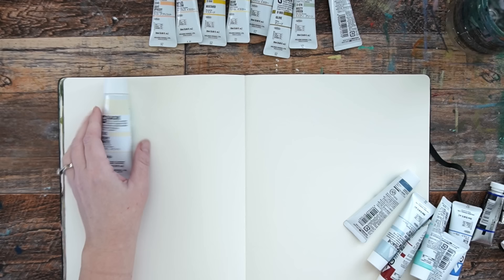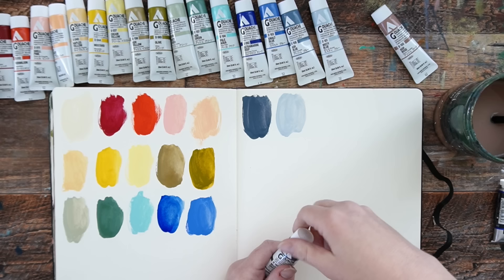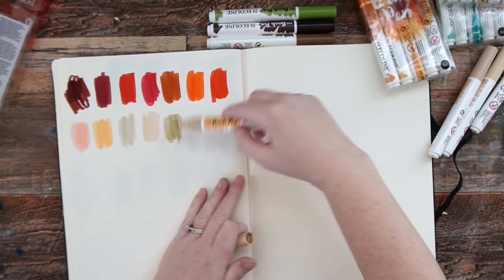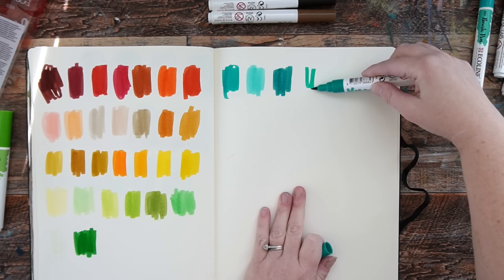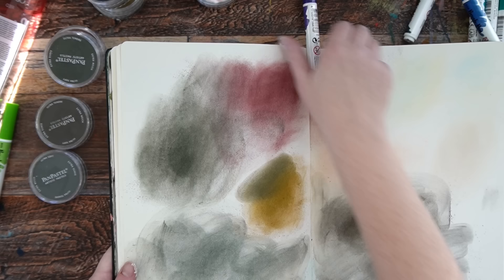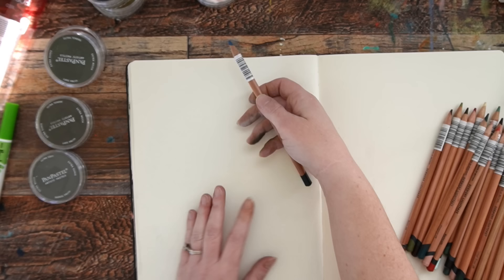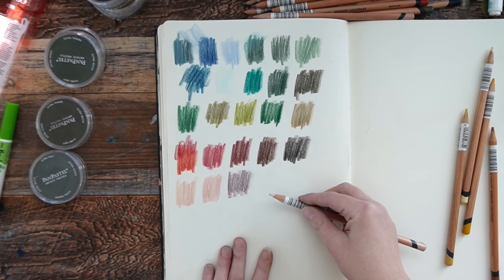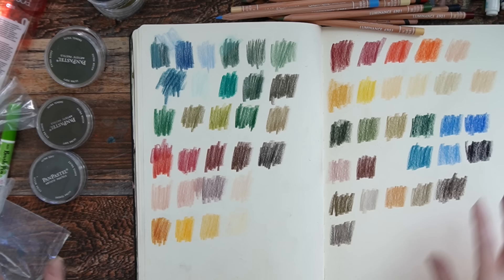Huge ART HAUL! Holbein, Caran D'ache, Derwent, and MORE!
Holy cow! This is a big one.  I loaded up on art supplies to take me through a cozy winter in my studio. I'll swatch all the things while we hang out together. Pull up a chair and grab some coffee or tea and let's check out art supplies!

ART SUPPLY COLORS:

Holbein Gouache
Alizarin Crimson, Ultramarine, Deep, Jaune Brilliant 1, Jaune Brilliant 2

Ivory White, Ash Blue, Ash green, Ash Rose, Ash Yellow, Cream Yellow, Apricot, Misty Blue, Misty Green, Mustard, Naples Yellow, Neutral Grey 4, Olive, Pale Aqua, Shell Pink, Small Blue, Ultramarine Deep, Vermillion, Wine Red,

Singles - Black, Indigo, Pastel Green, Pastel Blue, Ultramarine Deep, Ultramarine Violet, Sky Blue Light, Cold Grey Light